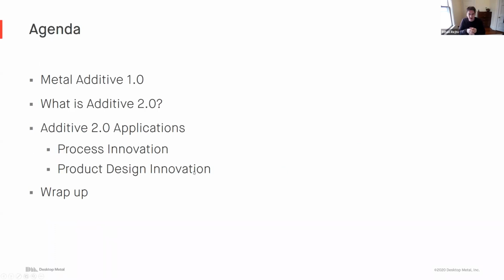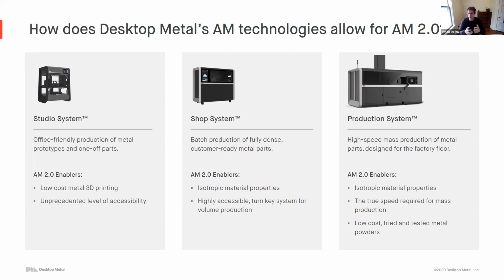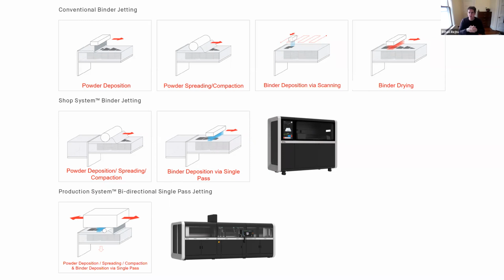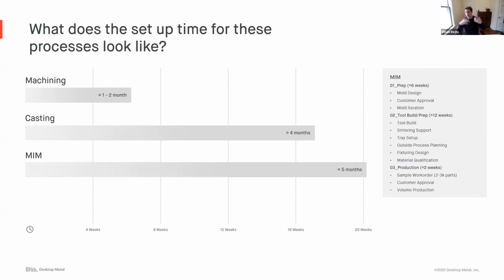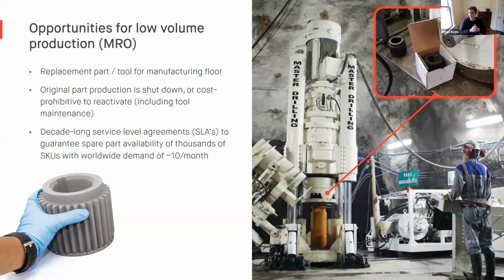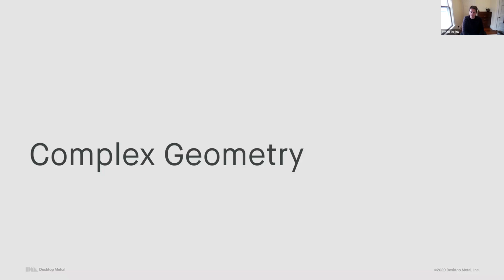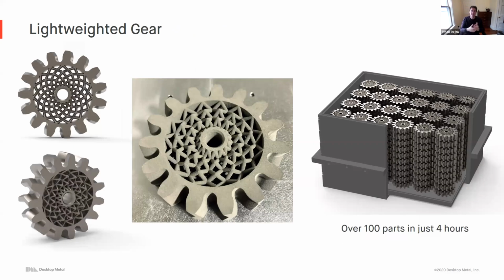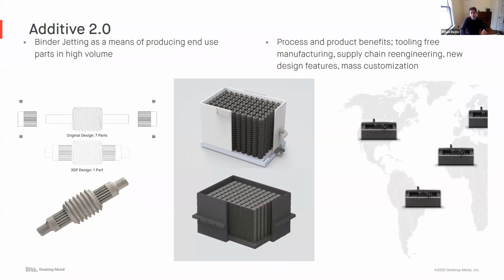Additive 2.0 Applications